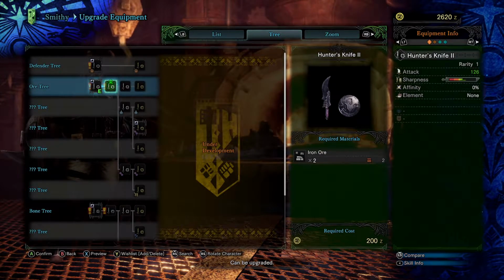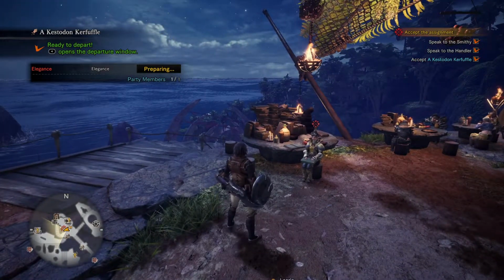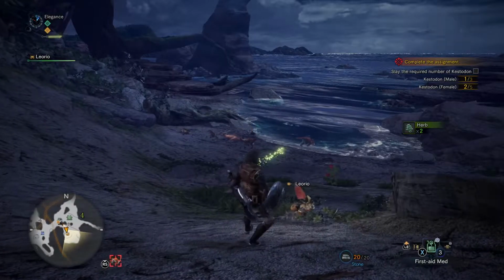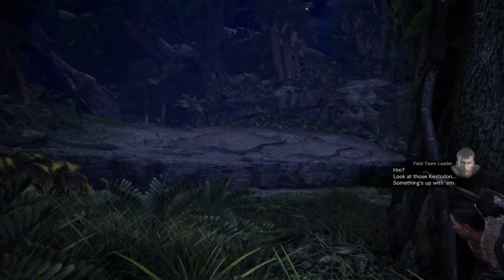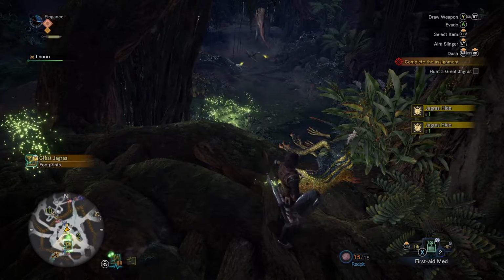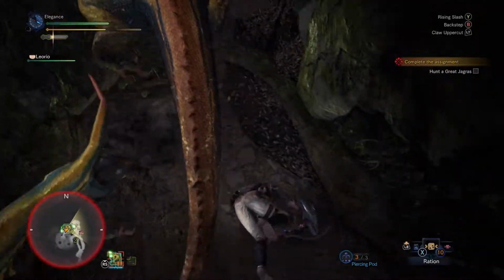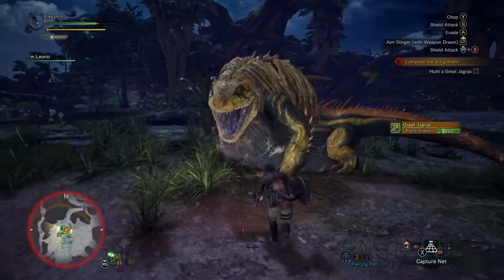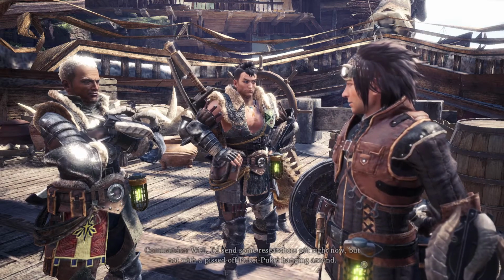Monster Hunter World | AQ2,3 A Kerfuffle with... the Great Jagras?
When a small monster hunt goes sideways and then gets eaten

Monster: Kestodon, Great Jagras
Party: Elegance
Weapon: Sword and Shield
Resident Monster Hunter Expert: Ramen

0:00 Prep
5:50 Track
8:22 Hunt
14:37 Track again
22:35 Hunt again
33:14 Back to HQ